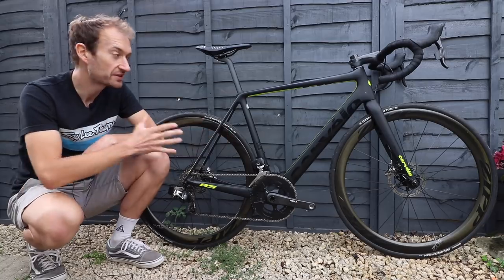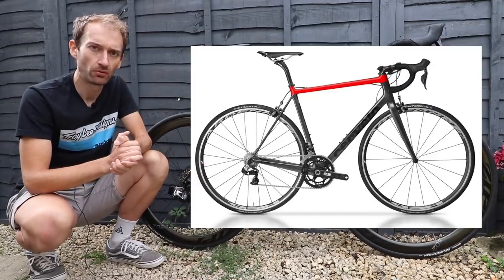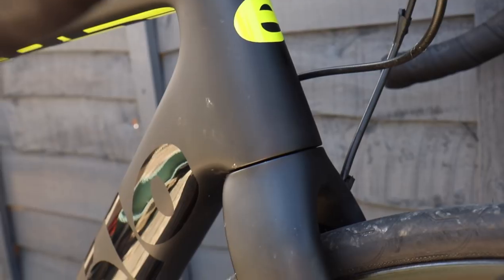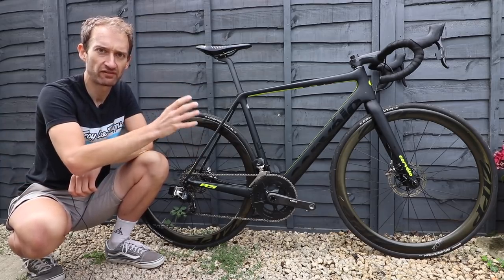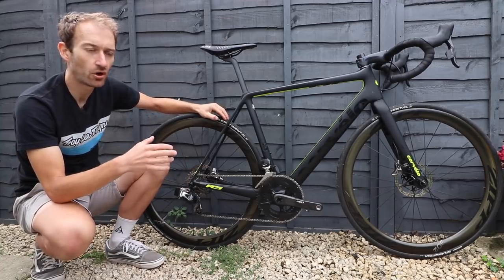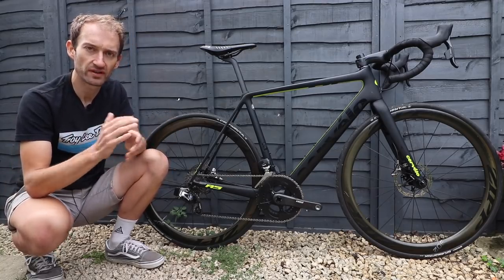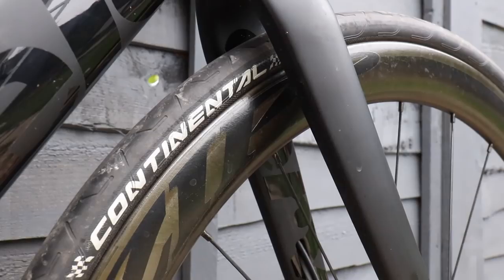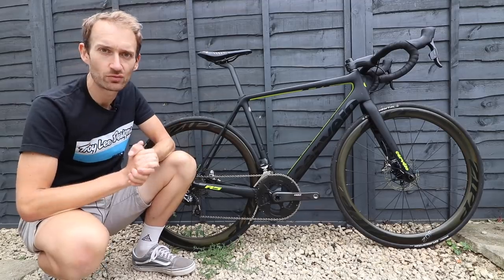This week I'm testing the new Cervelo R5 Disc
David Arthur takes a first look at the all-new Cervelo R5 Disc, which is stiffer, more aero and now available with disc brakes for the first time.

For this new model, Cervélo hasn’t actually chased a lower weight figure, instead opting to focus on optimising the stiffness to weight ratio.

Cervélo claims the new R5 rim brake model is 21% stiffer at the bottom bracket  and 13% at the head tube, while the R5 Disc is 18% and 26% stiffer respectively, though it must be pointed out Cervélo hasn’t produced an R5 Disc before now.

One of the big changes is a new Pro Fit geometry, a direct result from pro racer feedback. Those pros like the front-end slammed, so Cervélo has responded by decreasing the stack of the new R5. The new R5 is now 8mm lower at the front compared to the R3, while the reach is also 2mm longer.

The new R5 is now available with disc brakes, and interestingly Cervélo has adopted the excellent RAT thru-axles from sister company Focus. Interesting because it chose not to use them for the C3 and C5 it launched last year.

Another big change is the increase in tyre clearance. The old R5 could only take a 25mm tyre, the new model ups that to 28mm, so cyclists that want to embrace comfort on a race bike can.